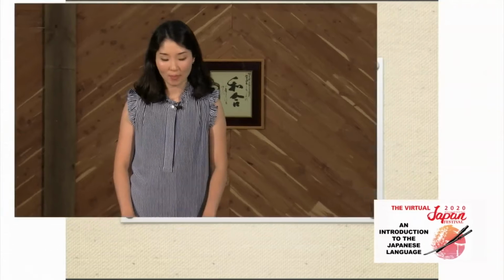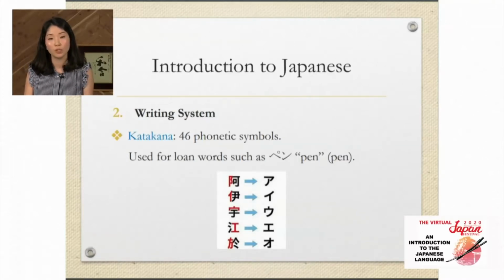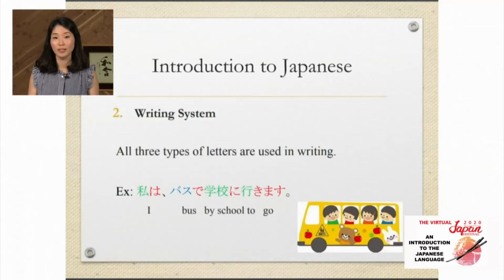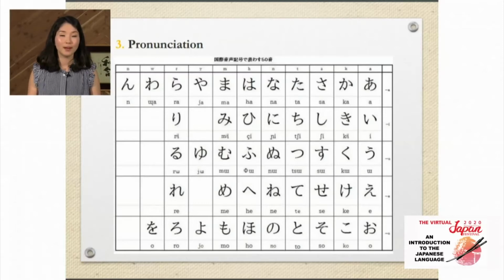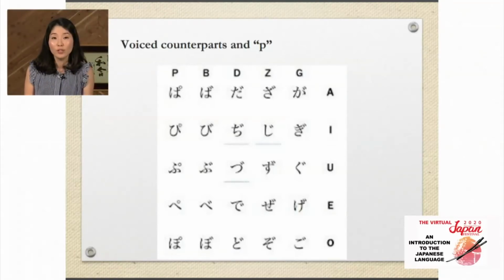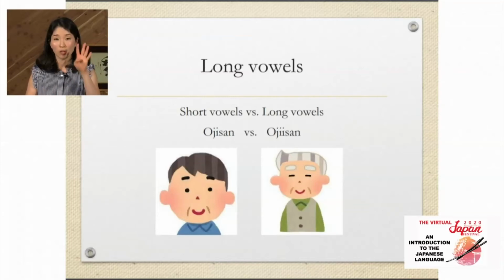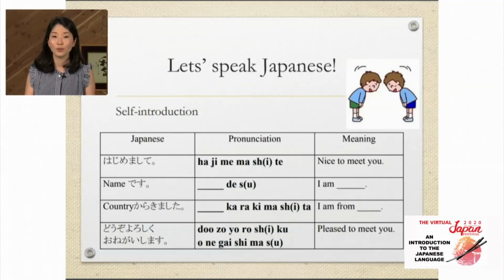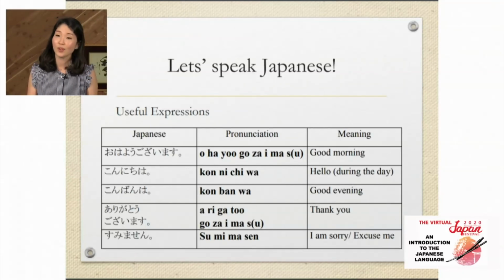Japanese Language for Beginners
Our presenter will explain the basics of the Japanese language in this video. Viewers will learn basic words, everyday greetings, and writing systems.